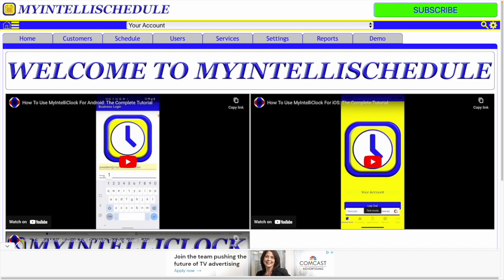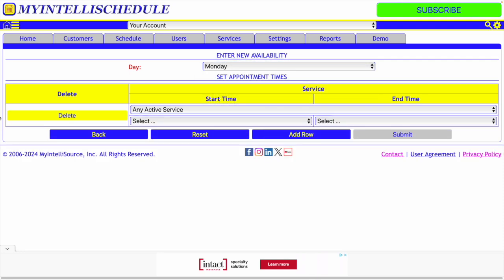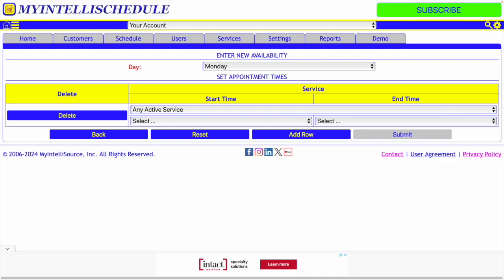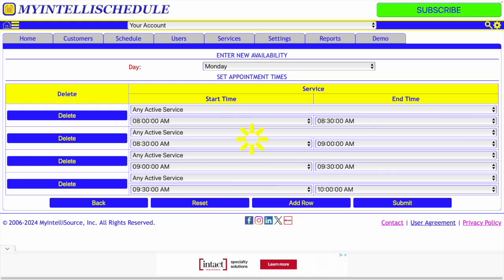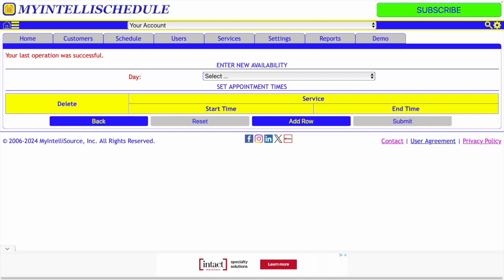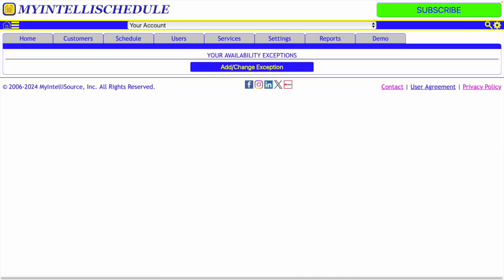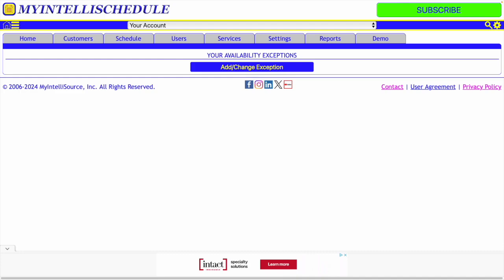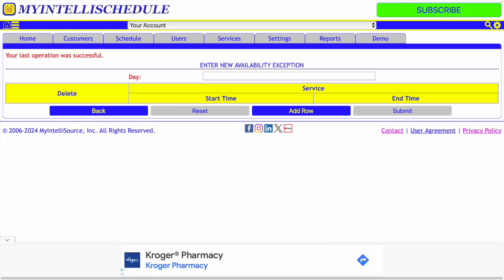Getting Up And Running Quickly With MyIntelliSchedule Part # 4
Instructional video how to create a weekly schedule and an exception to the schedule for MyIntelliSchedule Client Self-Appointment Making Software